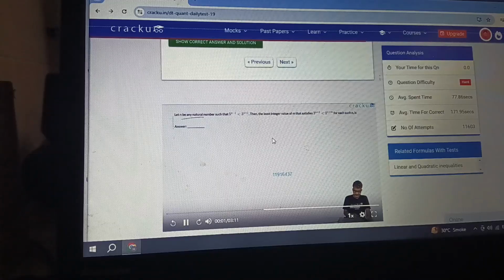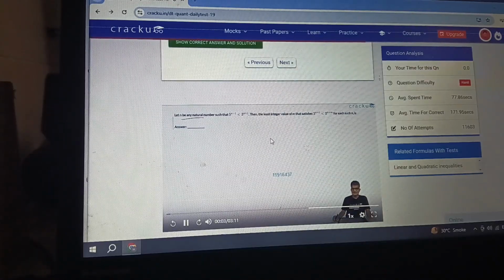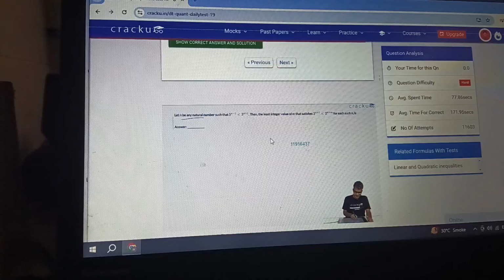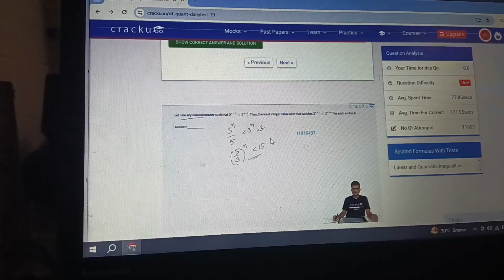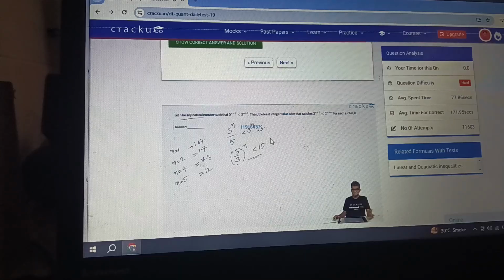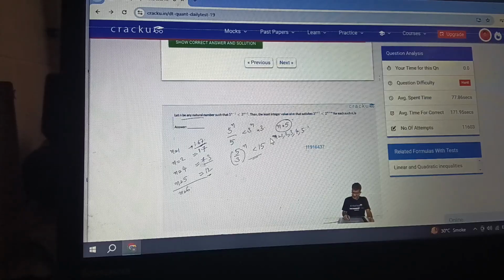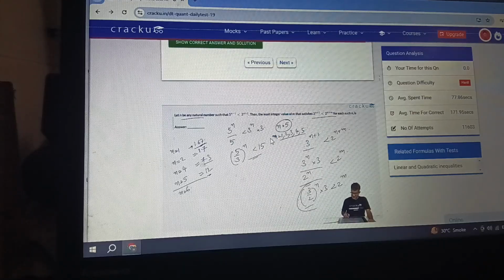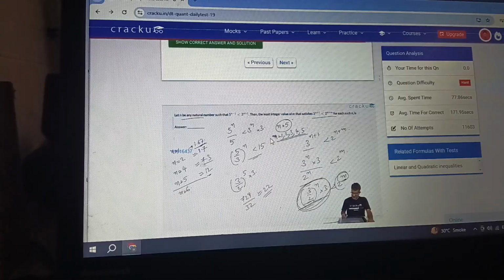7 December 2024